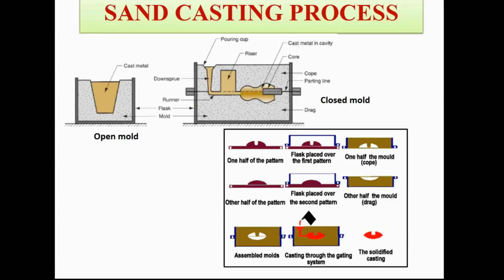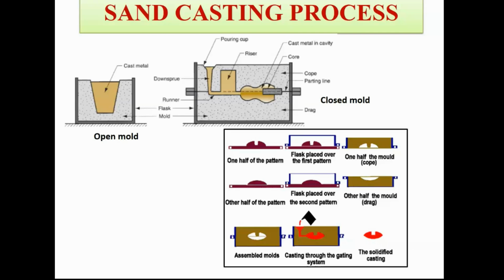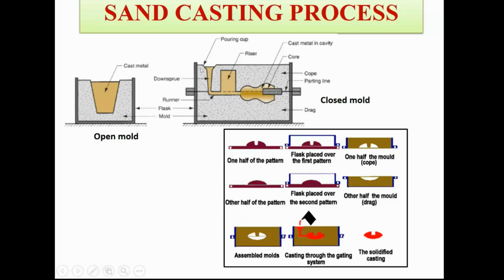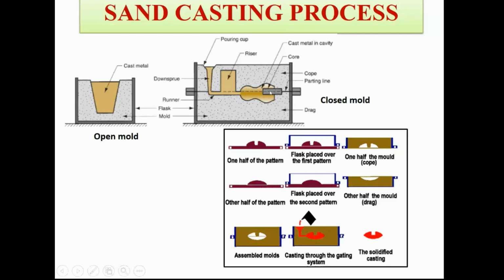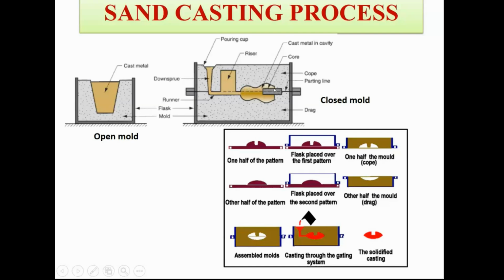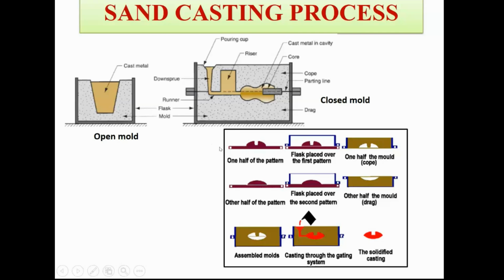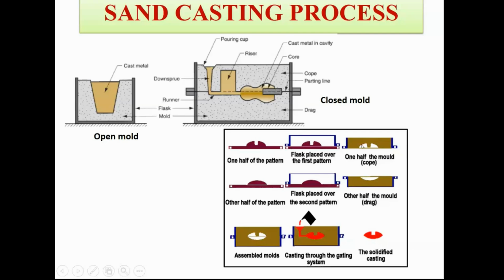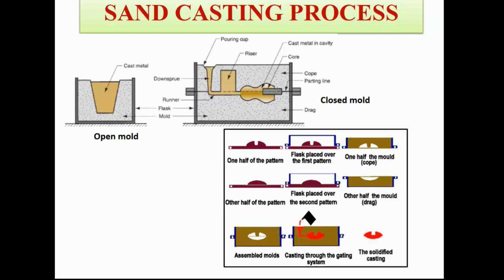🔴🔴Metal Casting Technology🔴🔴: Sand casting basics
In this process, viewers are given basic information about the sand casting process. Different types of molds and the process of sand casting have been explained to understand the concepts.

Material Science
Metallurgy
Mechanical Engineering
Manufacturing & Production